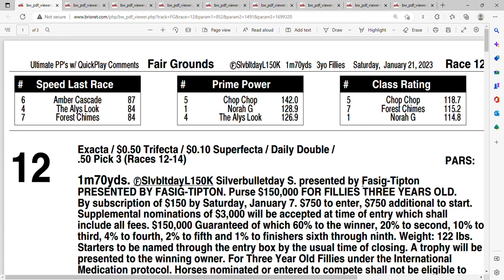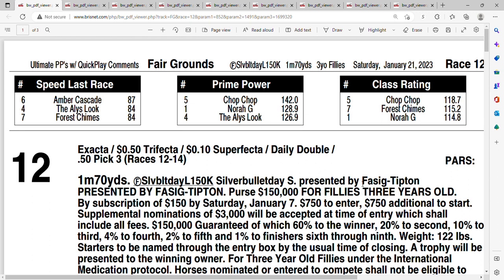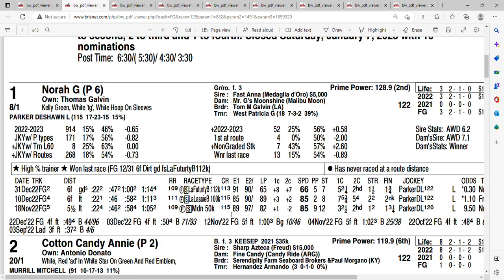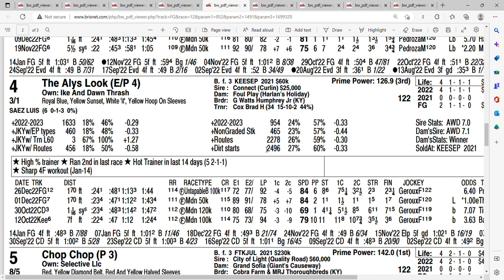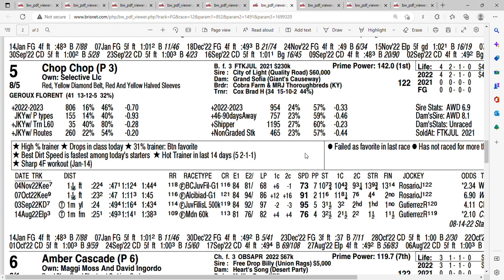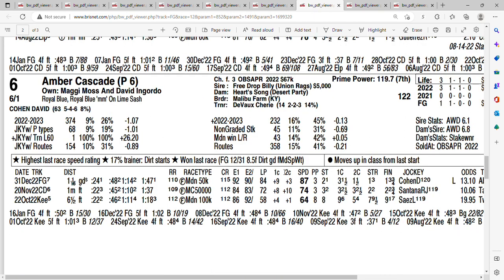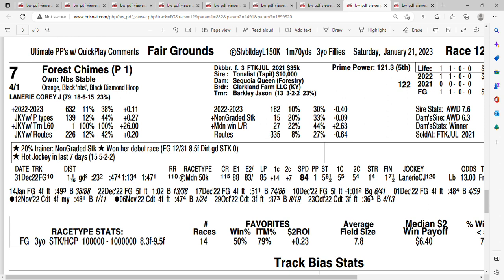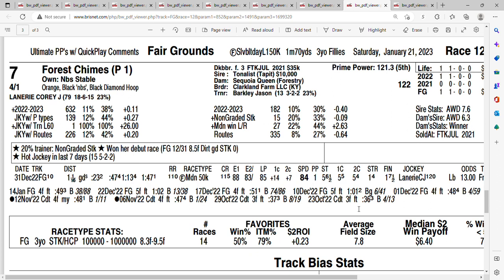2023 Silverbulletday Stakes Full Field Analysis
Analysis and picks for the Silverbulletday Stakes at the Fair Grounds